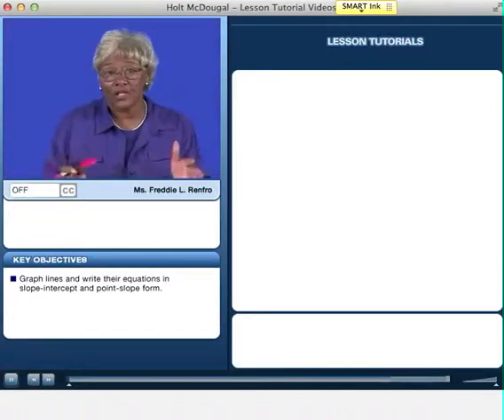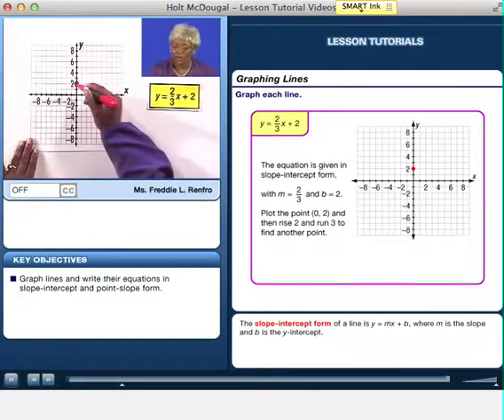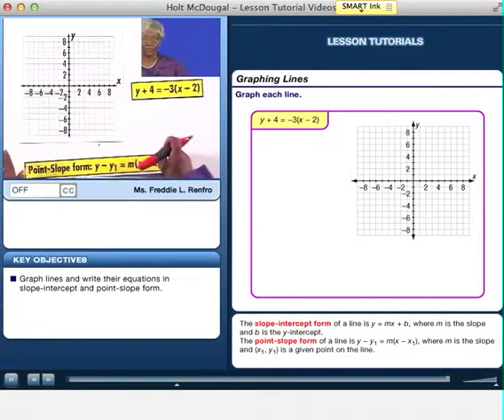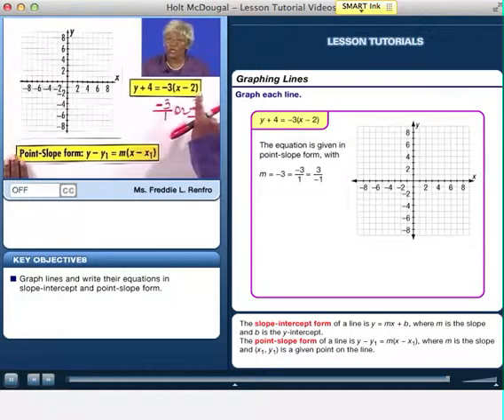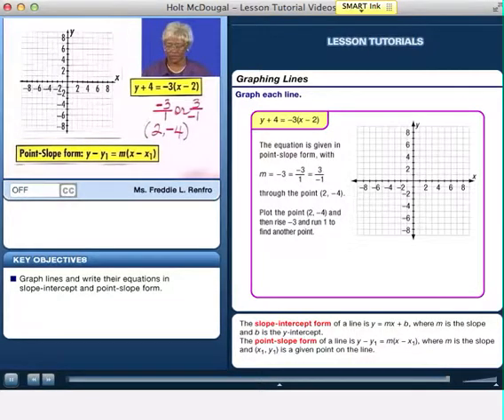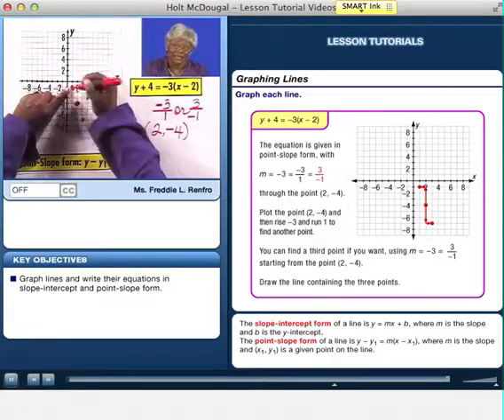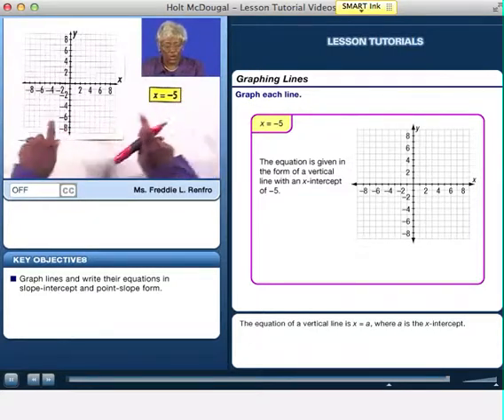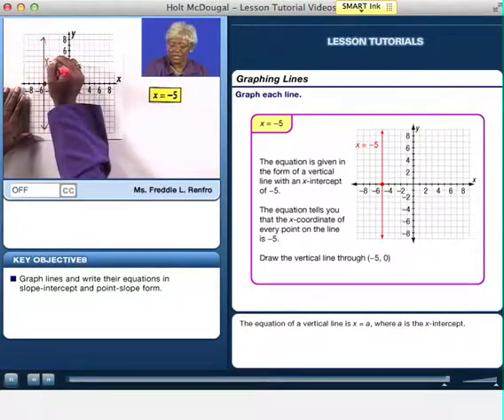3.6 Example 2